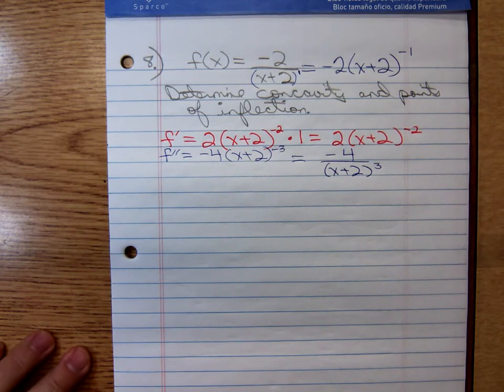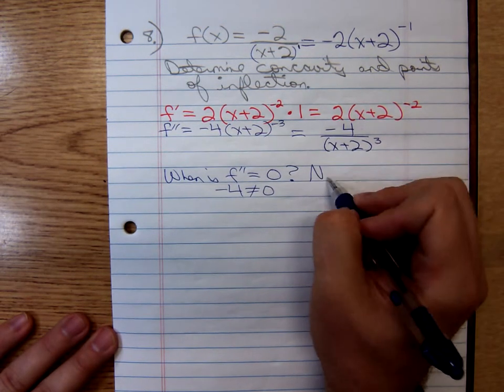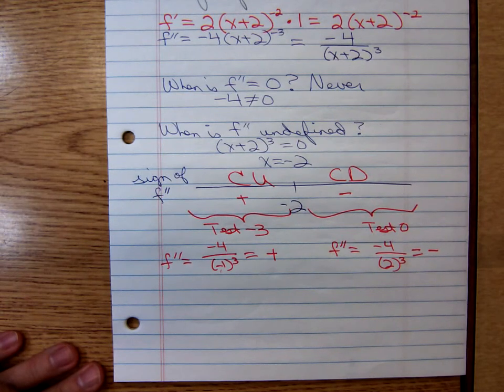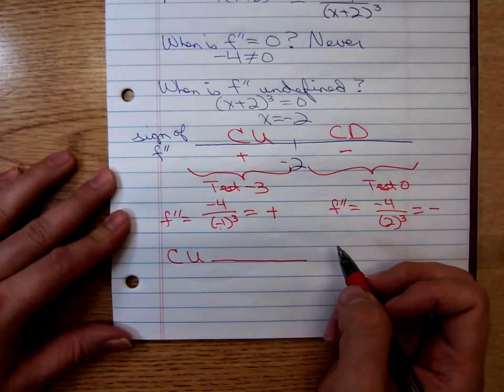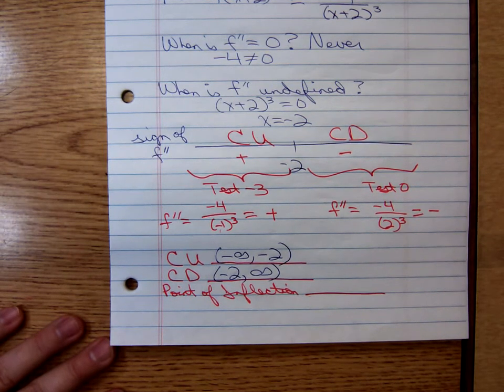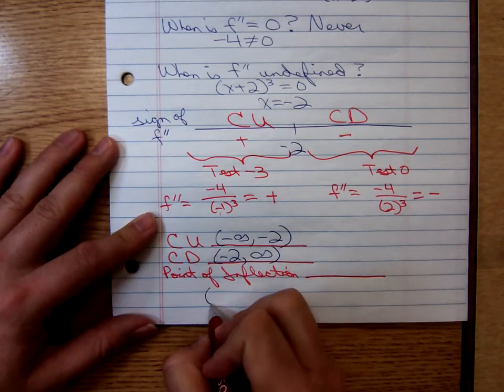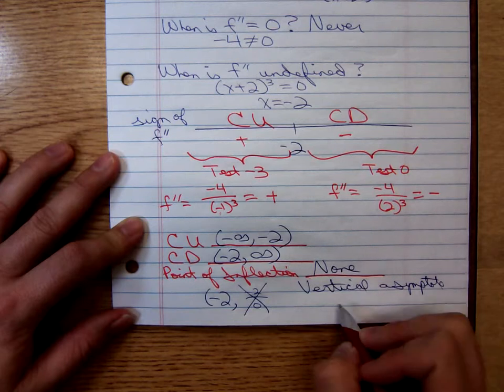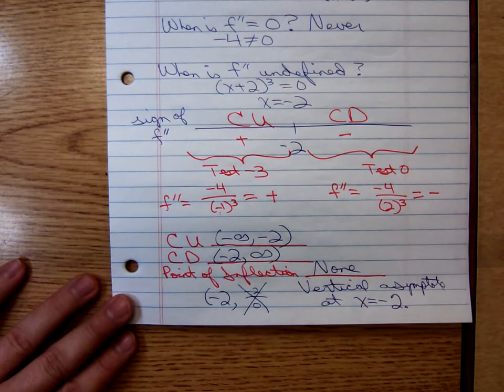Math 1325 Concavity Another Example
Tim works another example involving concavity in his Math 1325 class. He accidentally calls himself Anthony in the introduction, but this is Timothy.